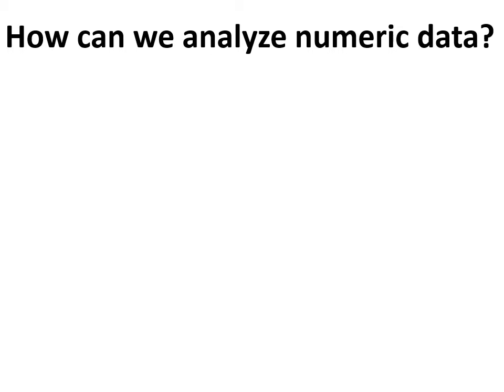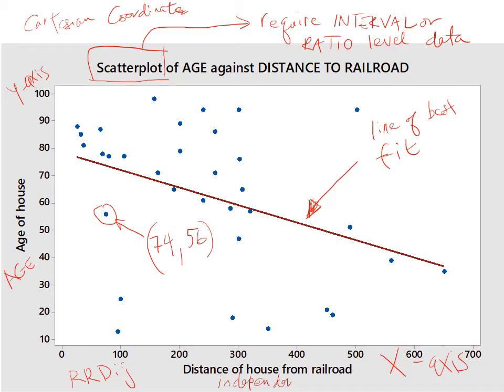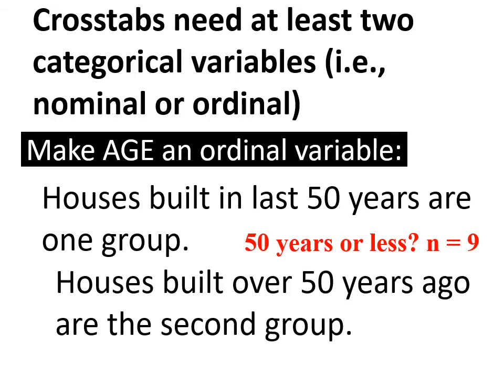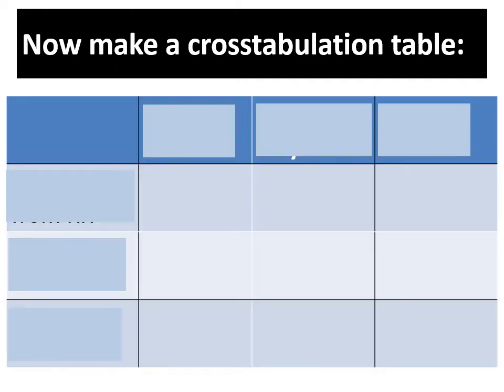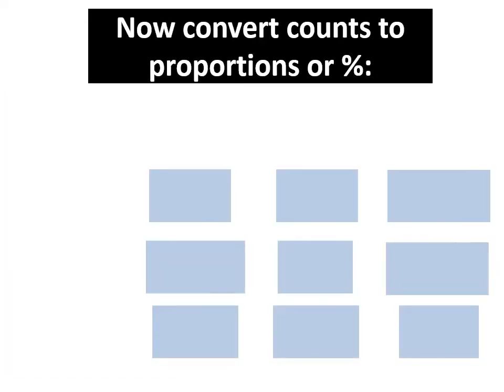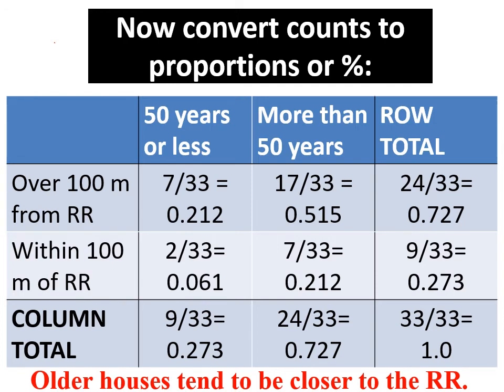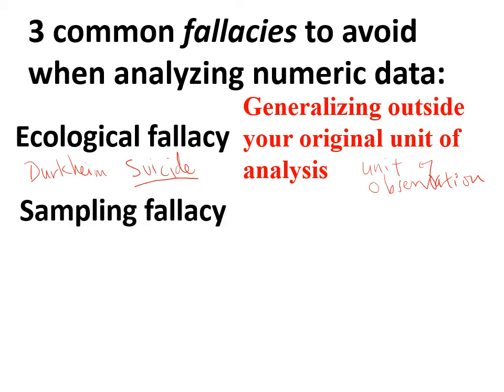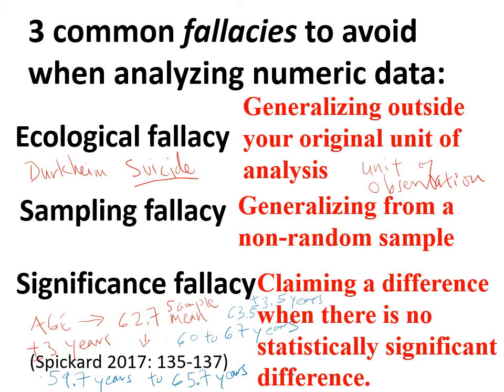2P21 Week 6 Main Lecture (Part 3)